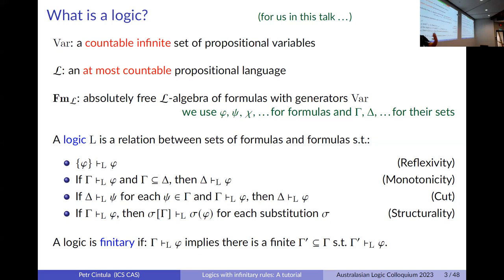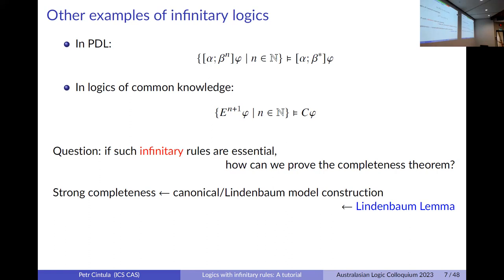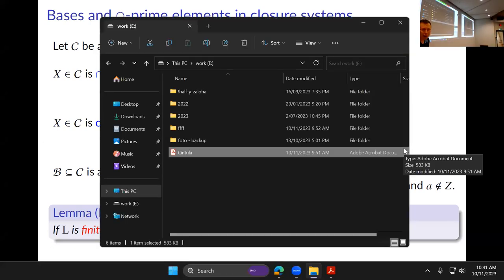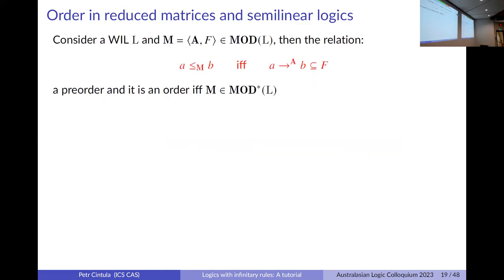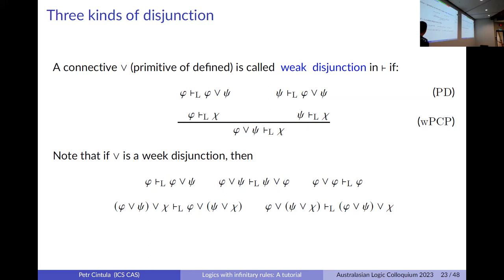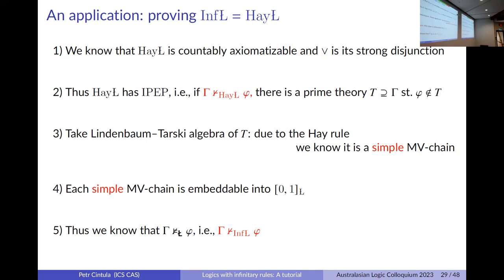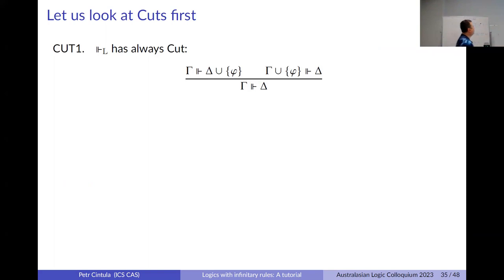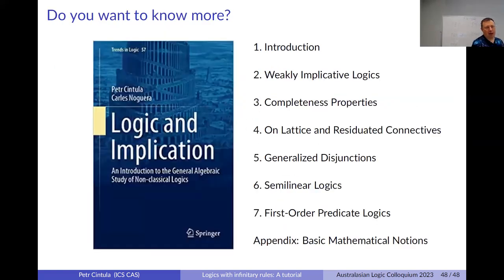Petr Cintula - Logics with Infinitary Rules: A Tutorial